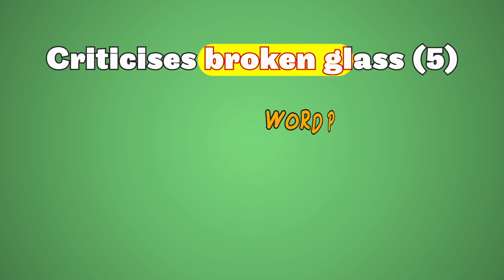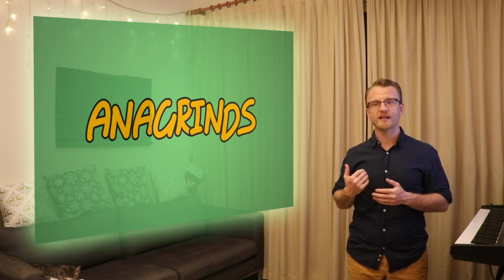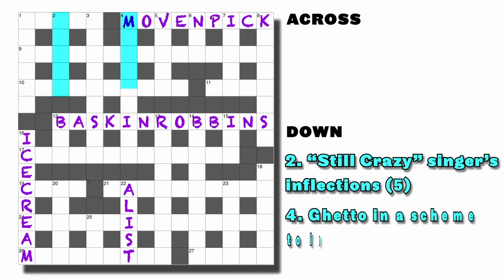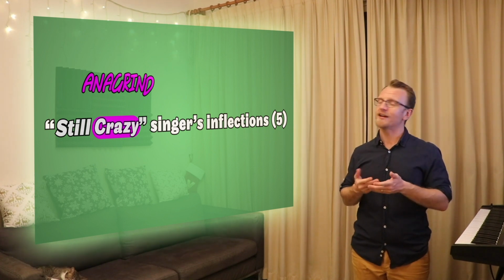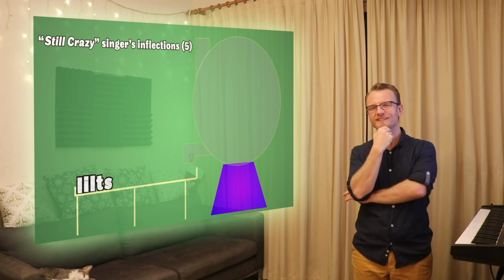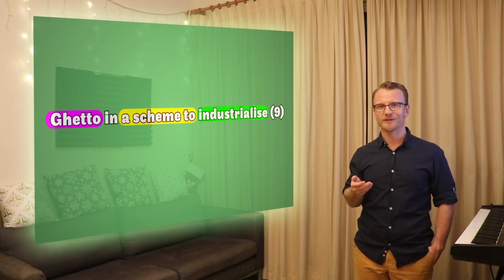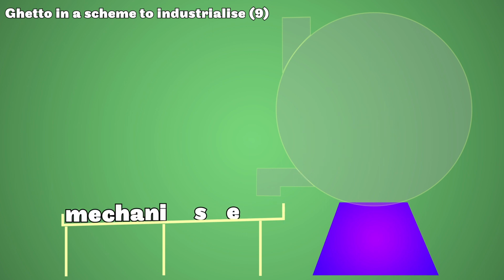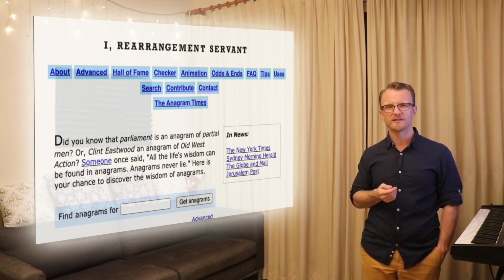How To Cryptic Crossword - Ep 3: Anagrams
Episode 3 is live! Just in time for Christmas. This episode deals with everybody's entry level style of cryptic clue: anagrams.